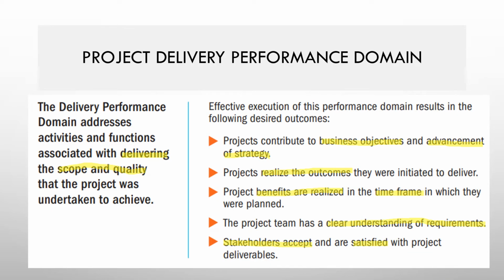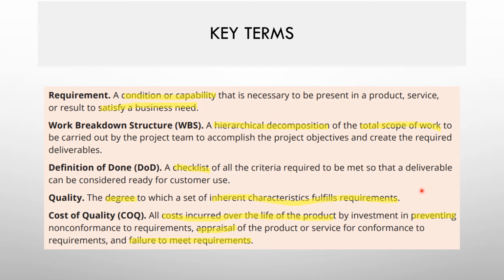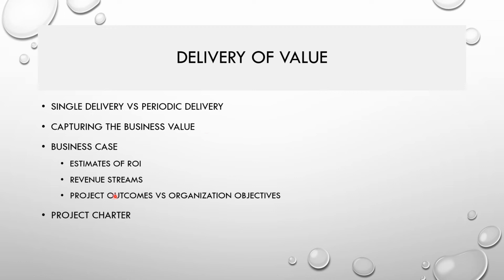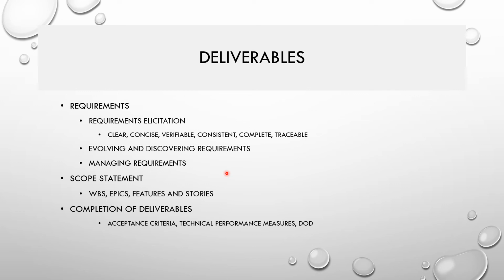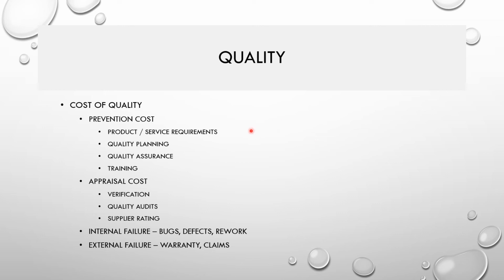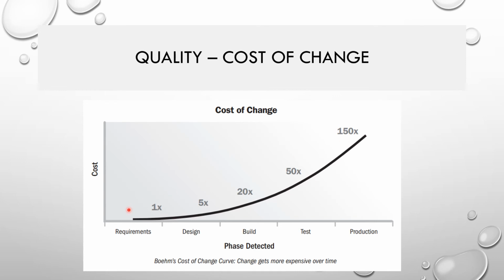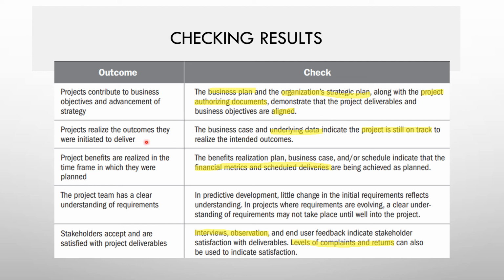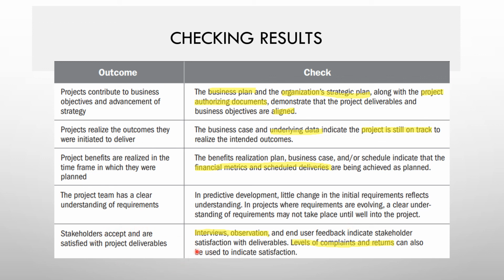PMP Prep - PMBOK 7 - Project Delivery Performance Domain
This video tell the viewers on project delivery performance domains and its associated activities and functions.